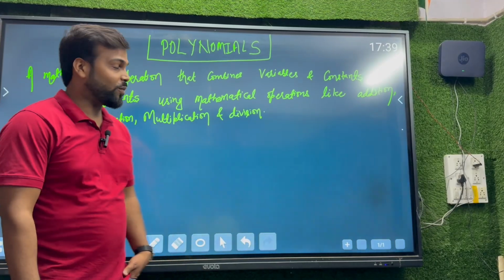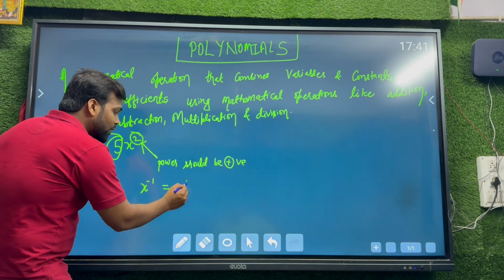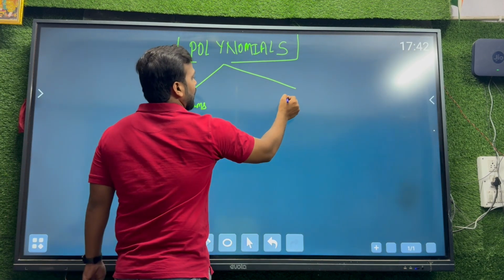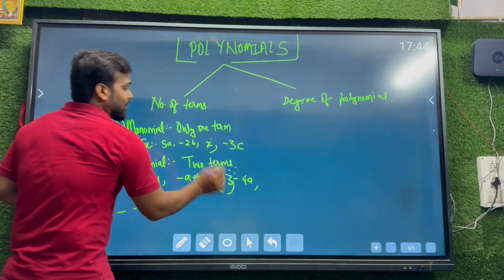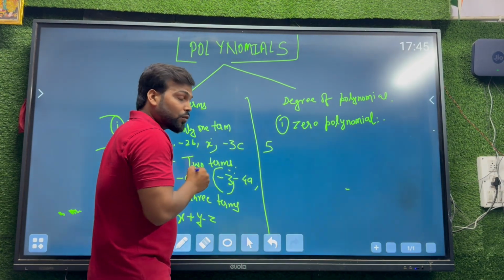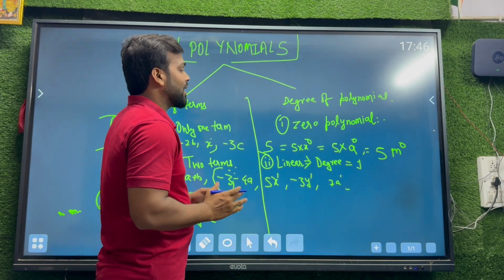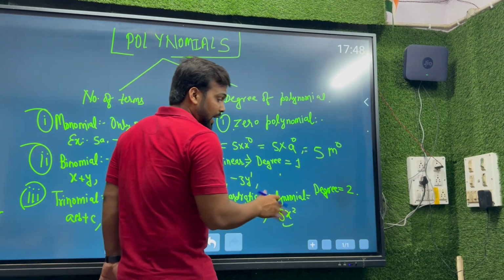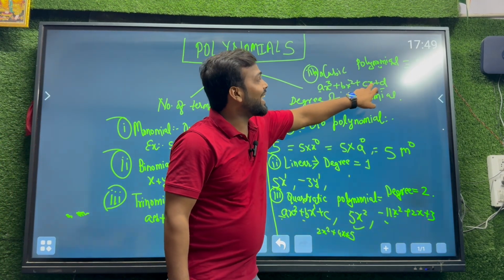🎓 Class 10 Maths - Polynomials | CBSE Chapter Explained with Examples 📘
Master the fundamentals of Polynomials in this detailed and student-friendly video! Learn about degrees, types, zeroes, and the relationship between coefficients and roots — all explained with solved examples. Perfect for board exam preparation!

👉 Watch till the end for important tips and tricks.